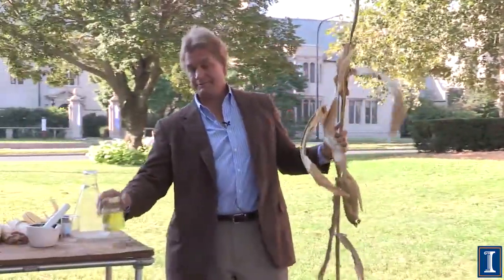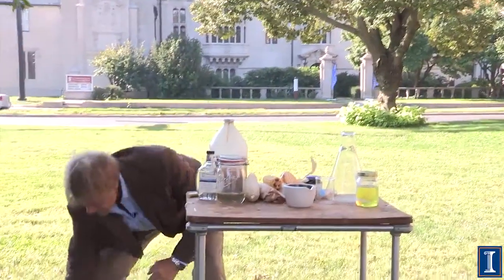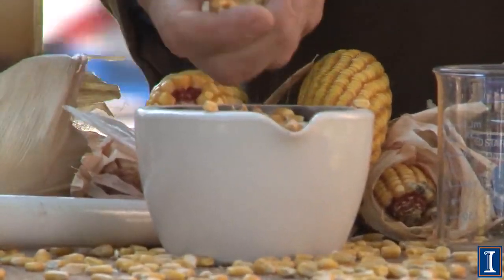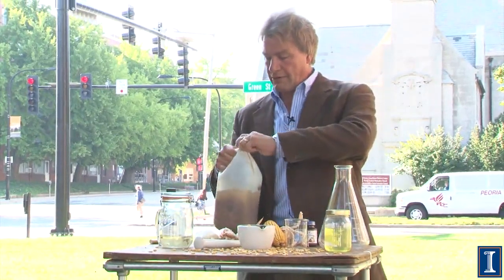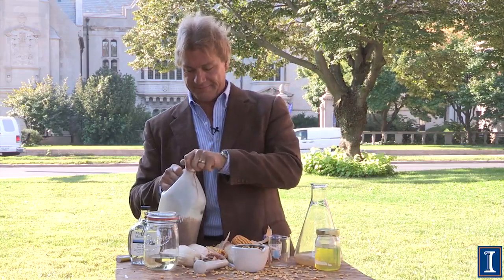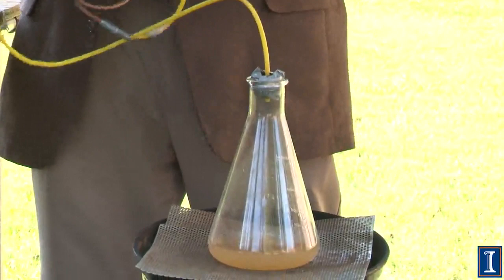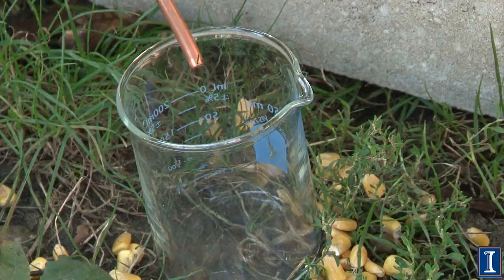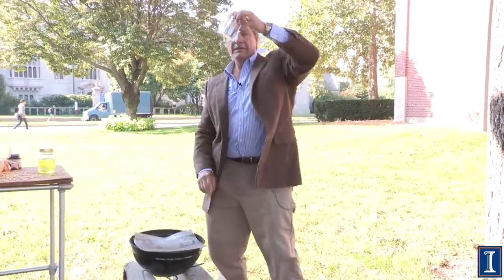Running on Moonshine: Making Ethanol Fuel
In this re-upload, filmed outdoors on a sunny Illinois day, we look at the basics for how fuel (and alcohol) are made using corn. Do not try this at home!